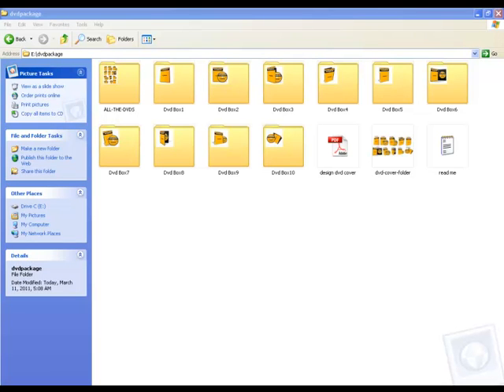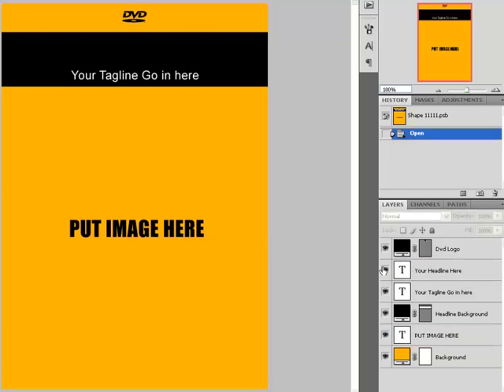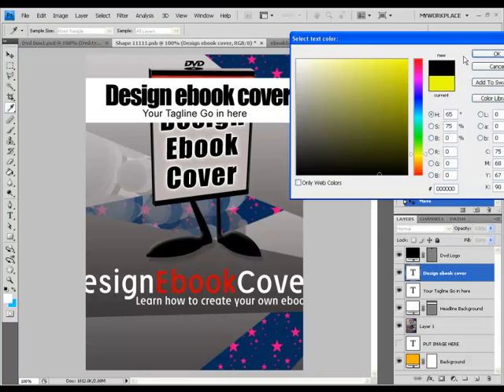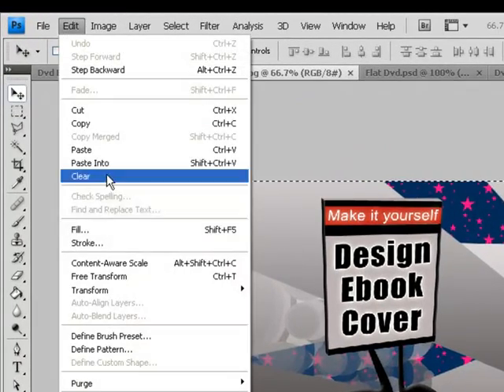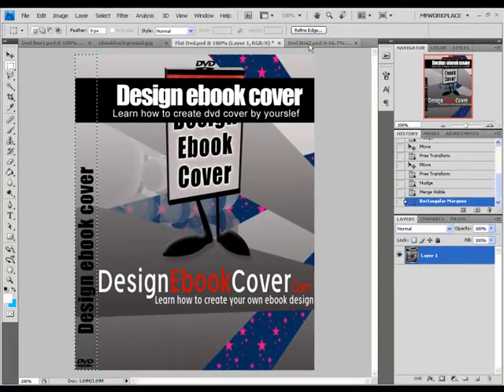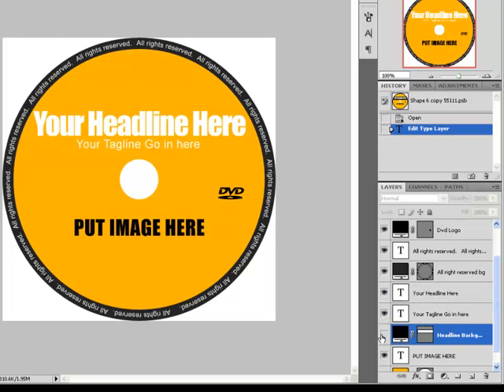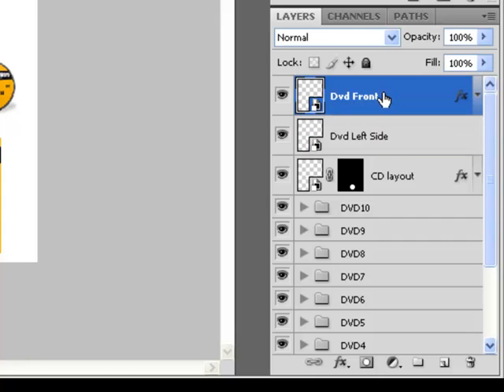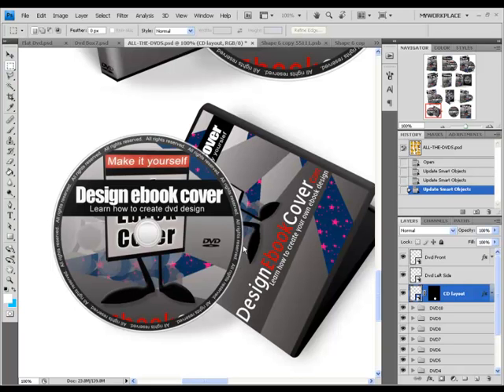Design 3D DVD Cover All By Yourself With Photoshop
Creating your own DVD cover design is simpler than you think, and it doesn't have to cost so much. We are offering cheap one time payment and in return you will be able to create all your future digital products all by yourself.

Check out our video and learn more info about what we offer on the page below: